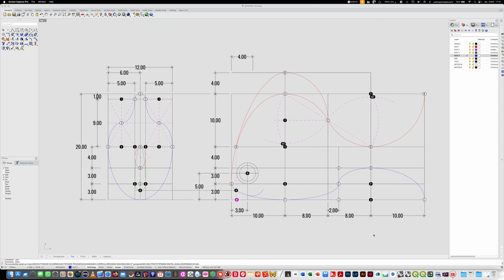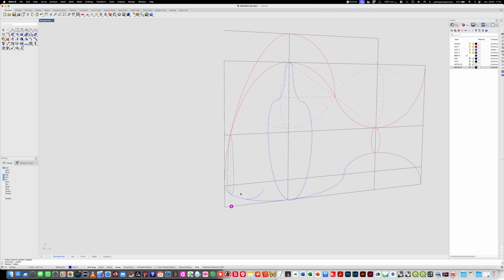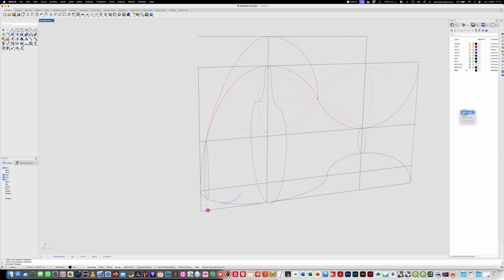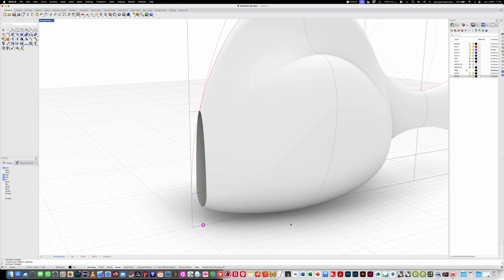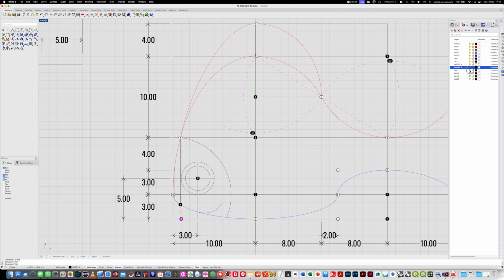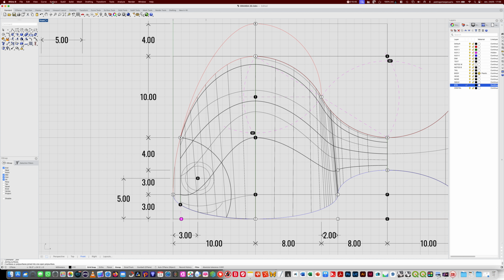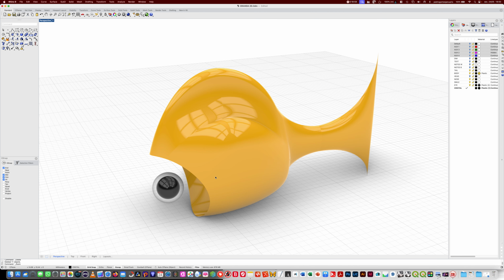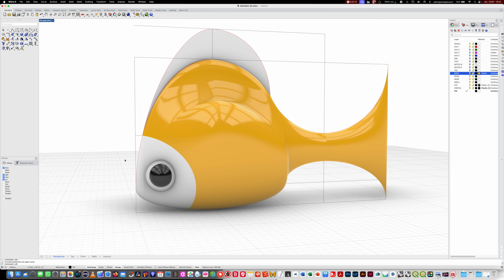ORANDA 3D 2024 05 24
MAKE A ORANDA FISH, USING SWEEP2 SURFACES